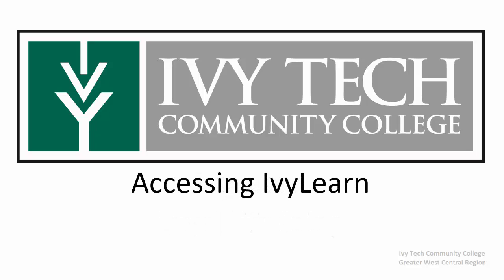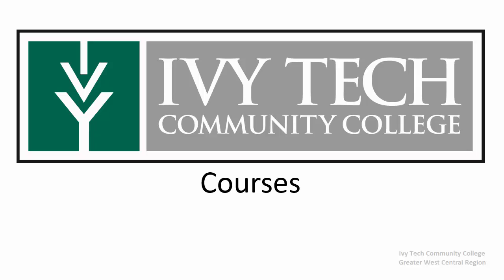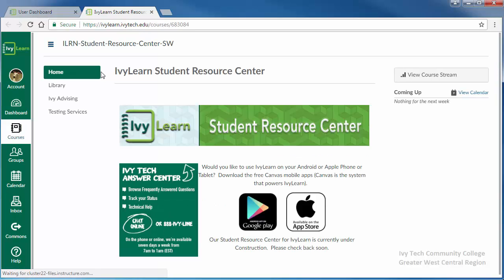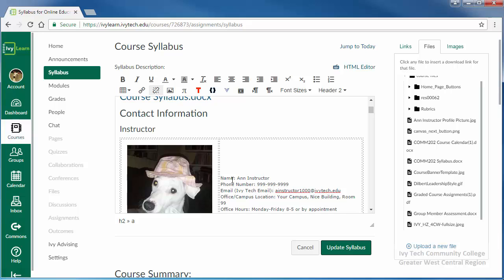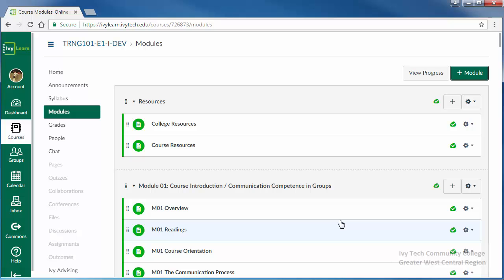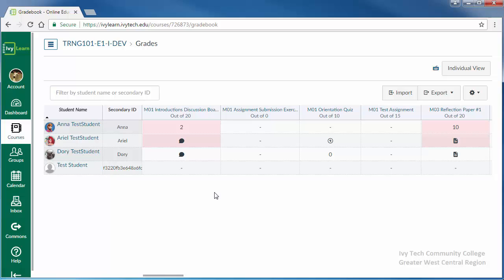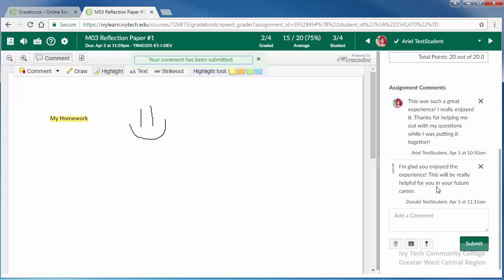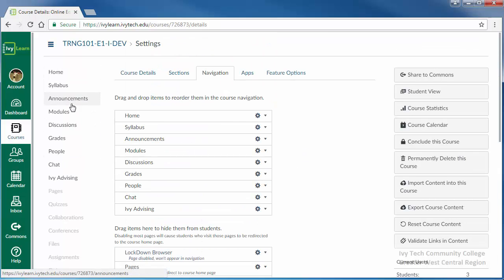Level I Training - Ivy Tech Community College - Greater West Central Region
Level I training covers the basics of IvyLearn. In this video you'll learn:

-How to access IvyLearn
-How to set up your IvyLearn profile
-How to navigate IvyLearn
-How to add a course syllabus
-How to use the main functions of IvyLearn such as setting up pages and modules, creating assignments, and grading

More information on the above topics and other topics can be found in the Canvas Community.